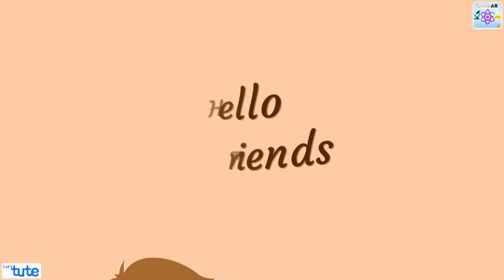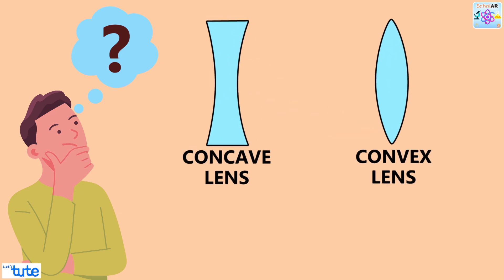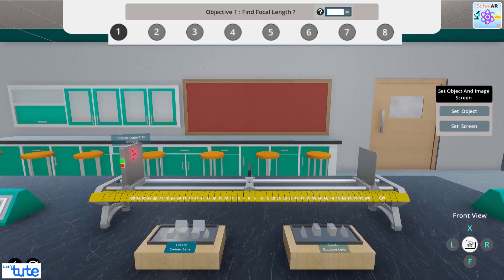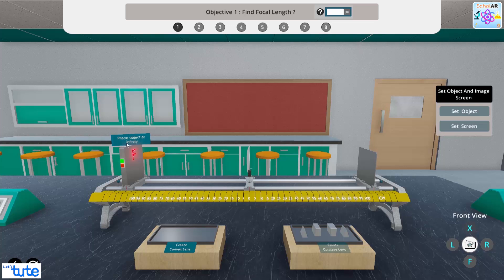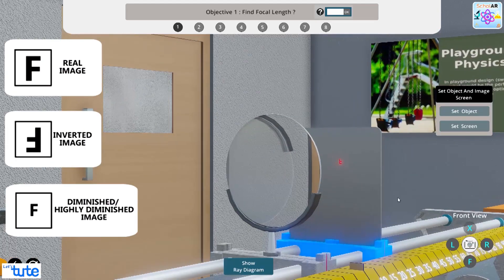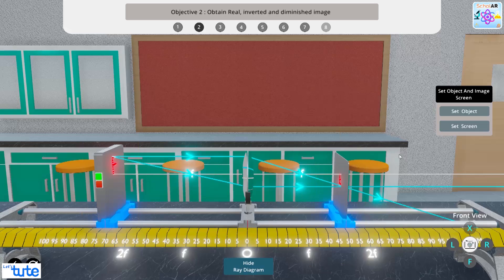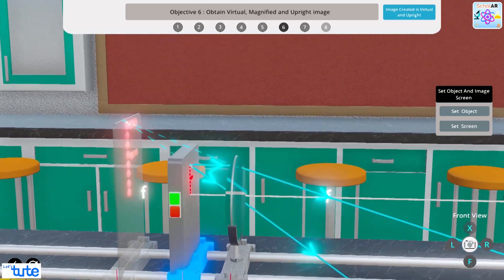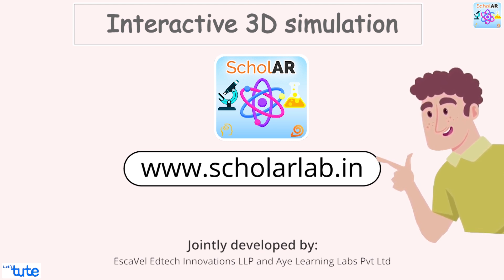Concave and Convex lens | Letstute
Have you ever wondered how lenses work and the differences between concave and convex lenses?

 In this video, we'll dive into the fascinating world of optics, exploring the properties and uses of concave and convex lenses.

 Perfect for students, science enthusiasts, and anyone curious about the magic of lenses, this video will help you understand these essential concepts in optics!